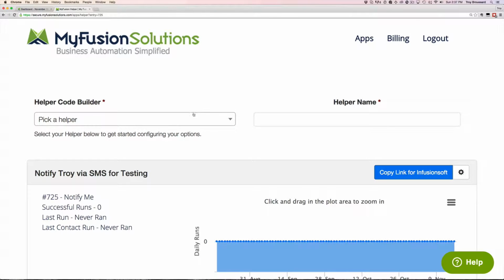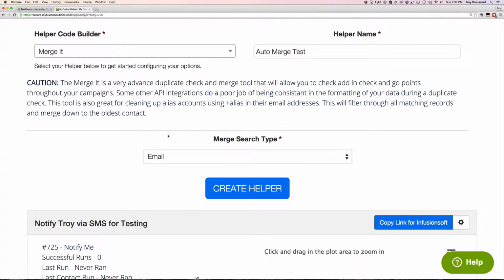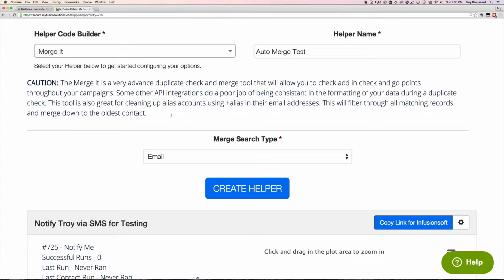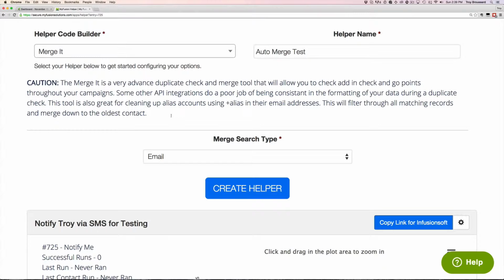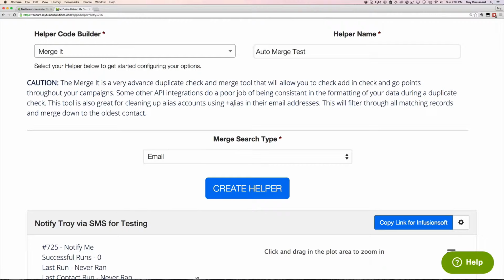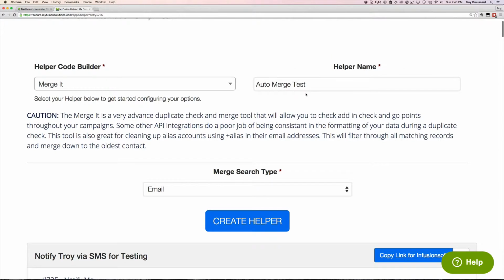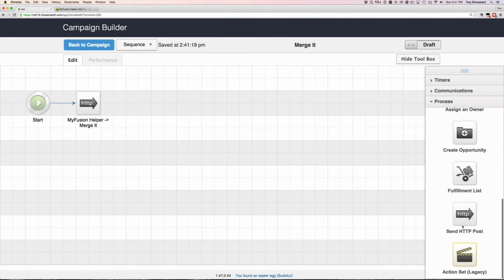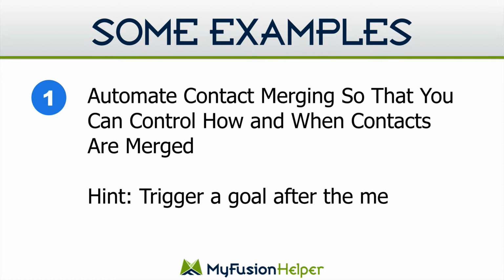Merge It Helper